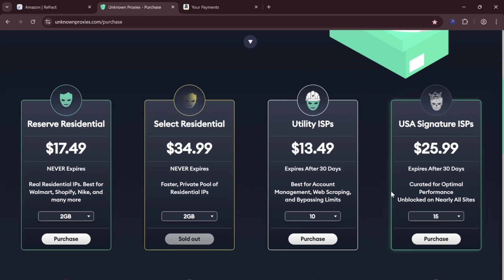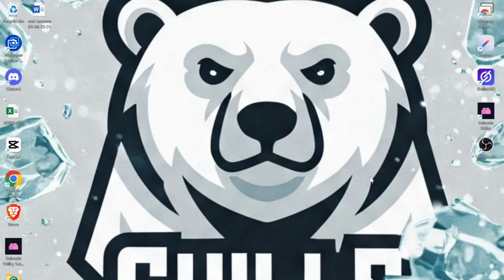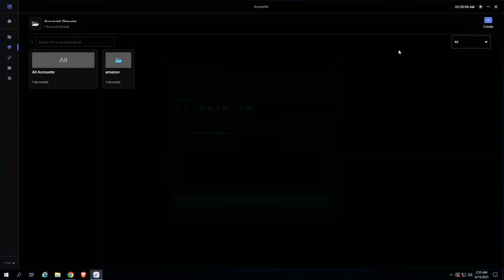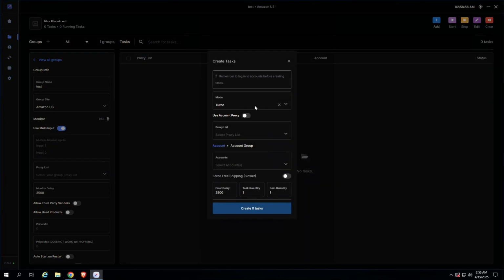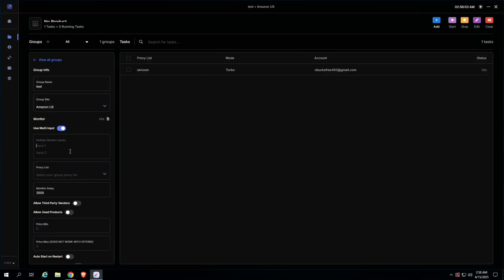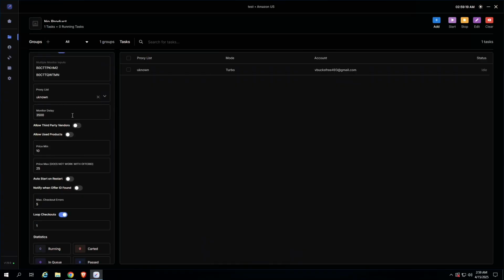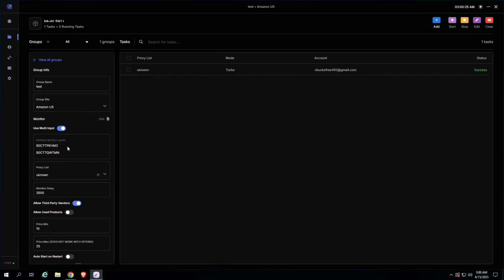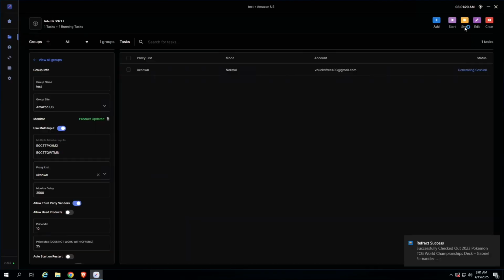Refract Amazon Setup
🔧 Refract Amazon Setup Tutorial | Full Guide for Beginners

In this video, I walk you through how to fully set up Refract for Amazon drops. Learn how to create profiles, import product links, and get everything ready for fast, successful checkouts. Whether you’re new to retail botting or just need a refresher — this will get you right.

📦 Tools Used: – Refract Bot
– Amazon (US)
– Proxy/Account Setup

💡 Tip: Always use a solid proxy + warm your account for best results.